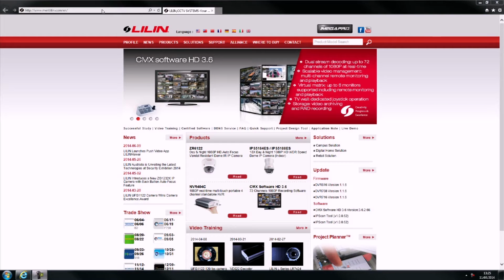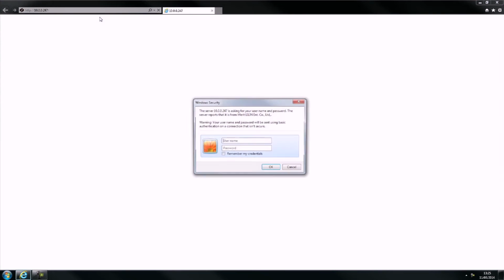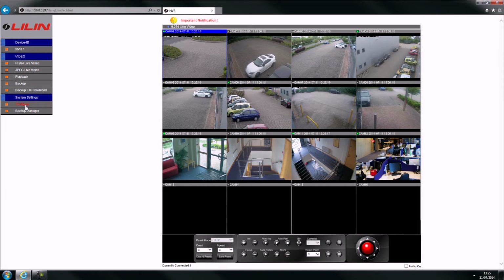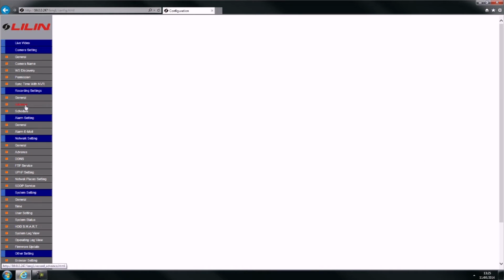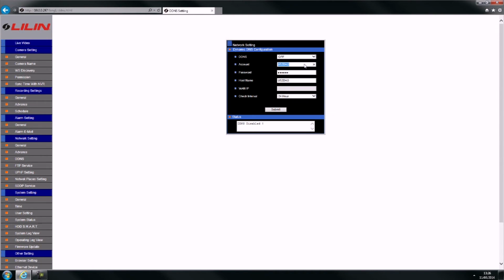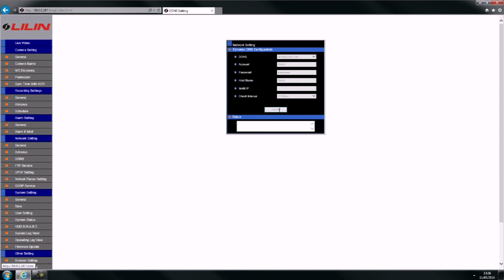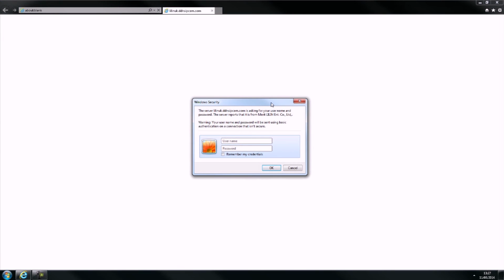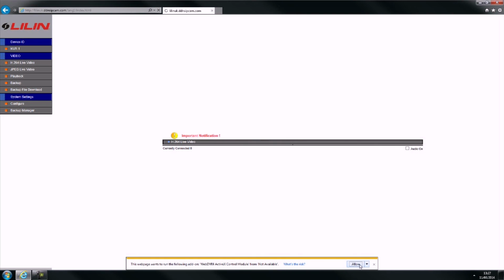ENG | Configuring NVR DDNS via web browser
A quick and easy to follow tutorial on how to configure the DDNS via your web browser